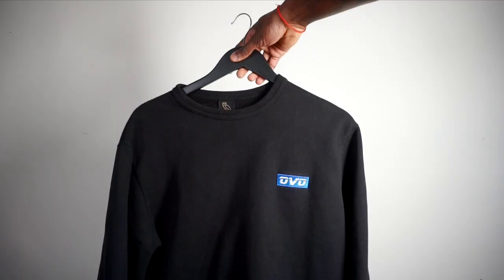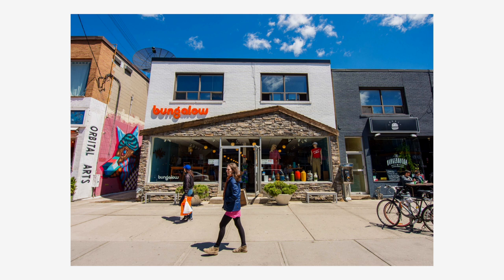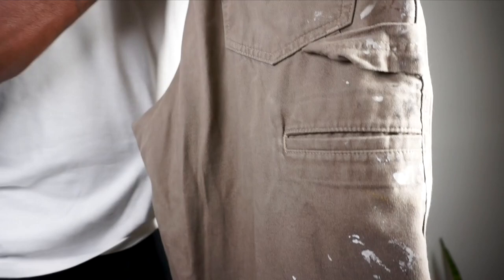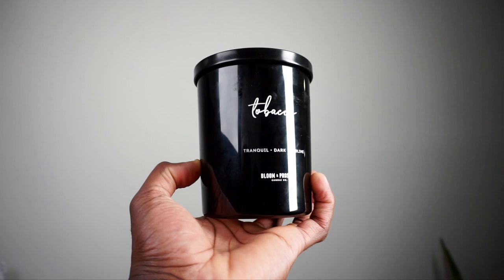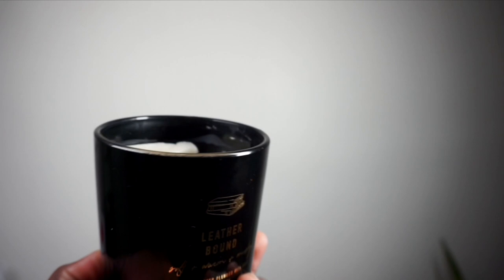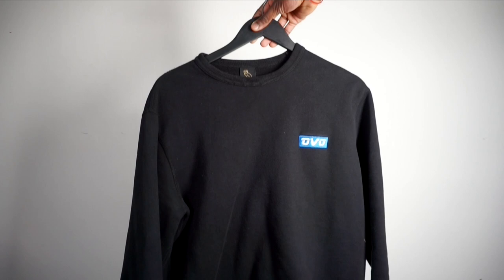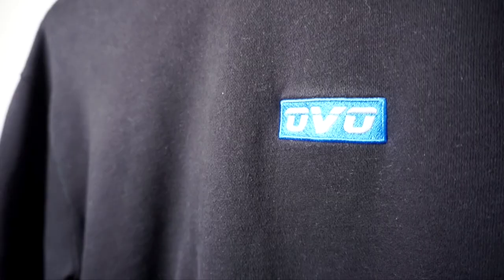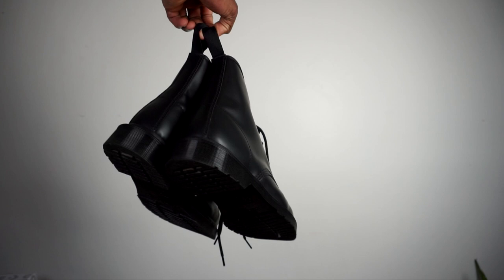Late Winter Pickups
here are some late winter pickups I got for this month, that I highly recommend for you to check out and purchase yourself if interested.

0:00 - Intro
1:27 - Carhartt Cargos in Brown and Olive
6:15 - Masculine Candles
9:19 - Unilqo Stripe Shirt
10:28 - OVO Sweatershirt, Supreme Jacket
13:55 - Doc Marten 1460 black Smooth Chrome
15:07 - Stone Island Stonia Book

EQUIPMENT:
➜ Mac Mini 64GB 1TB